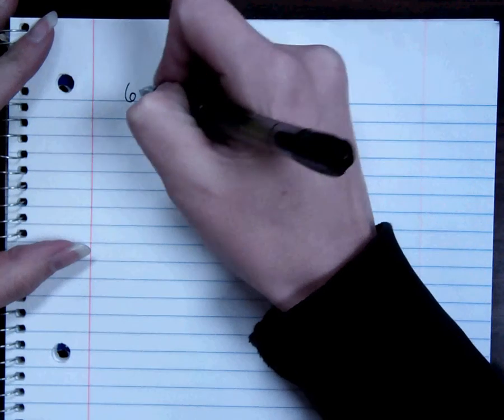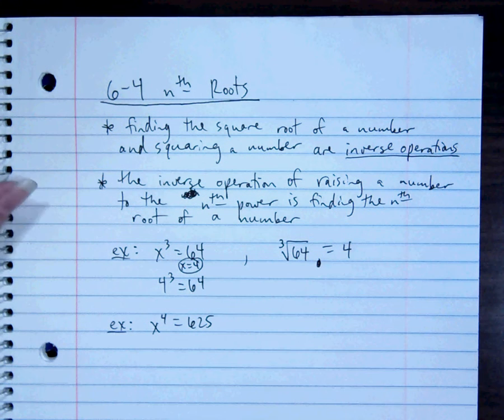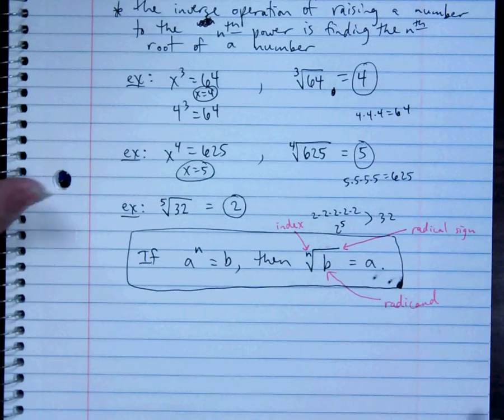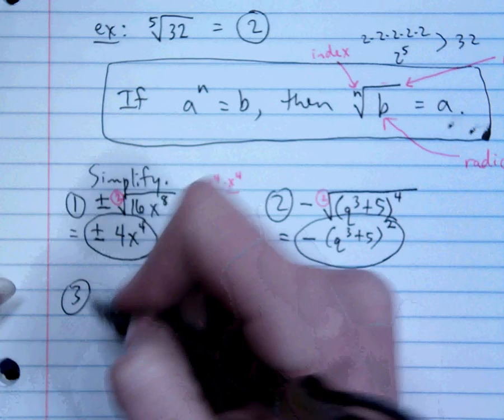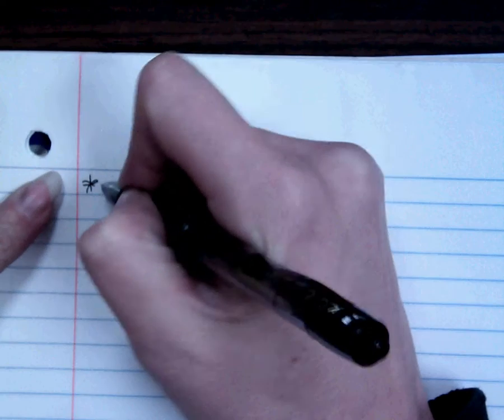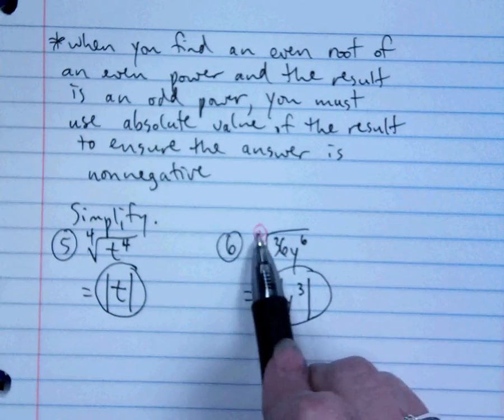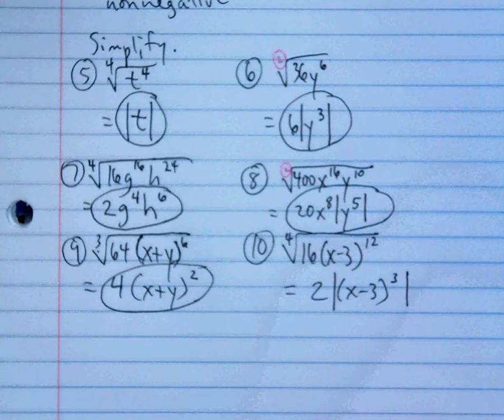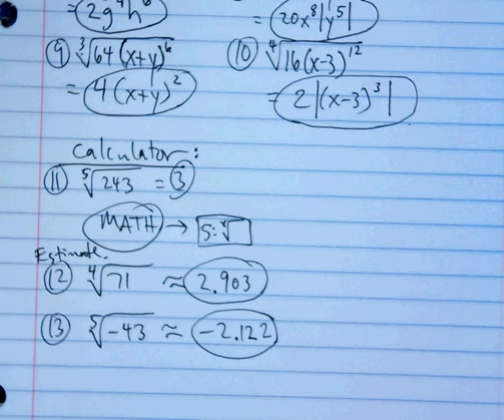Alg 2 Trig B - 6.4 Notes